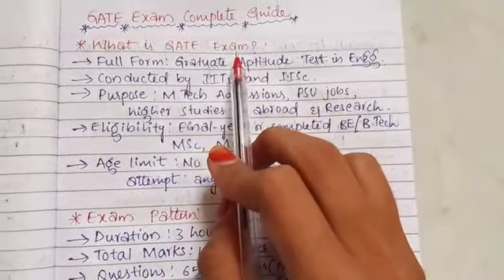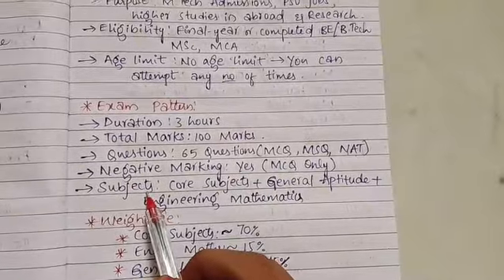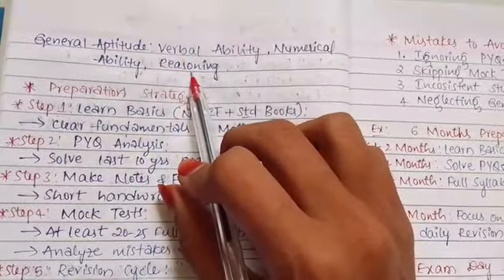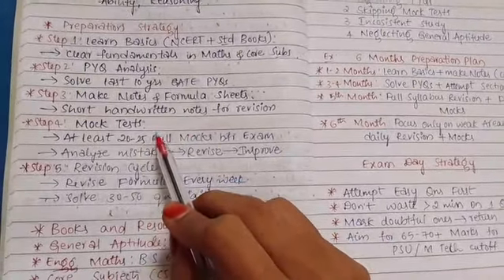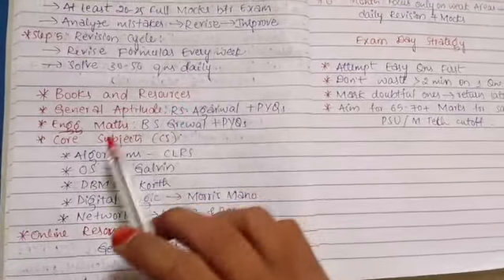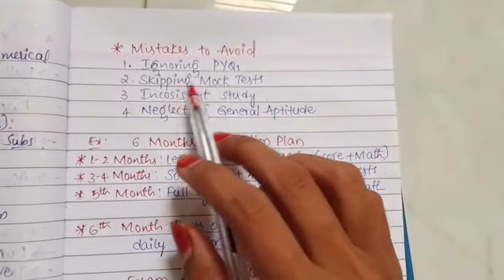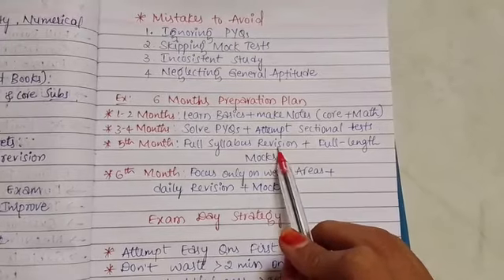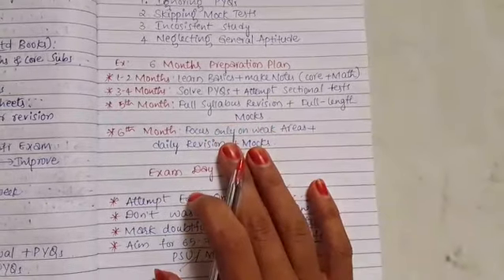GATE Exam Complete Guide | Don't Miss